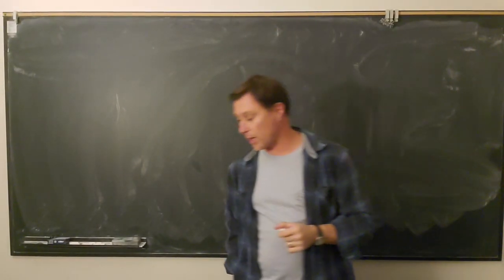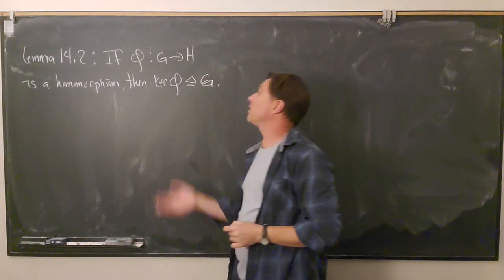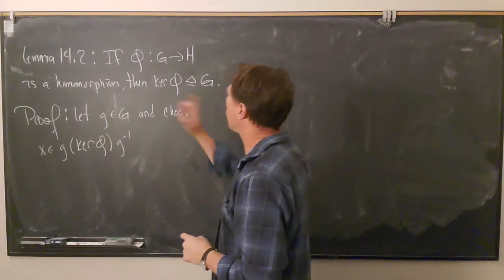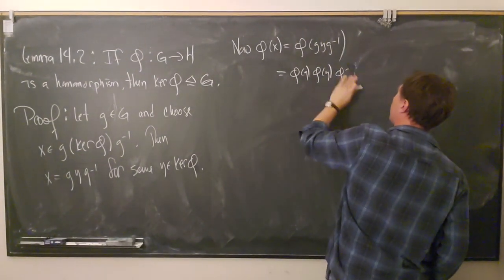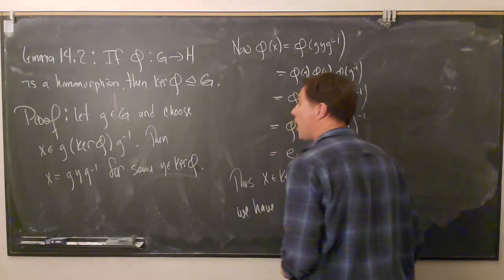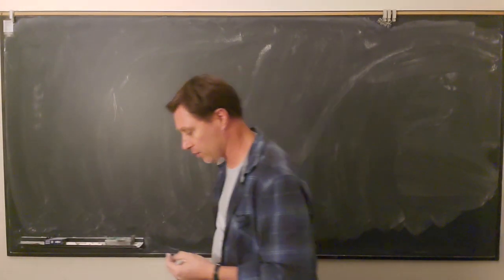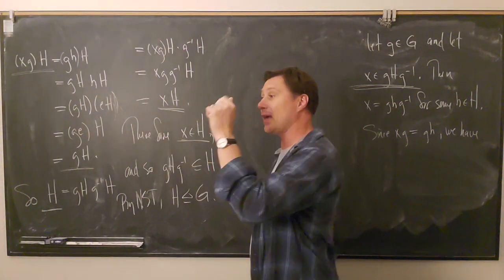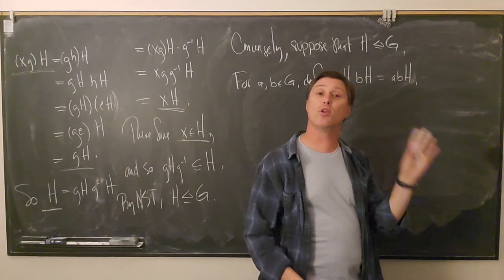481 Lecture 27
481 Lecture 27